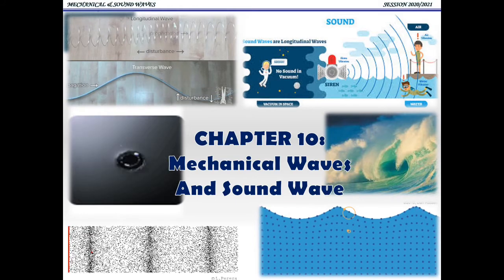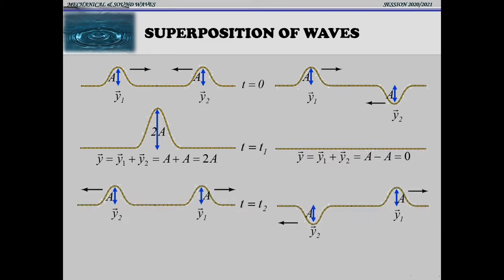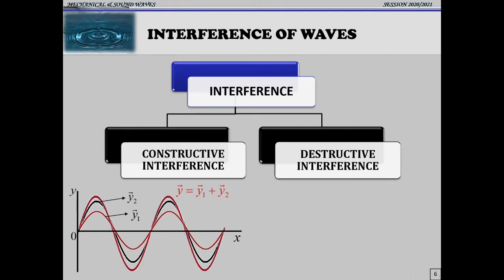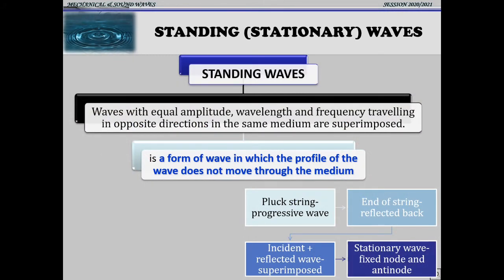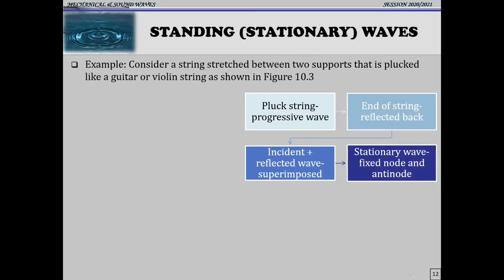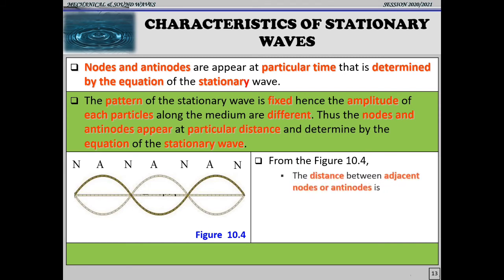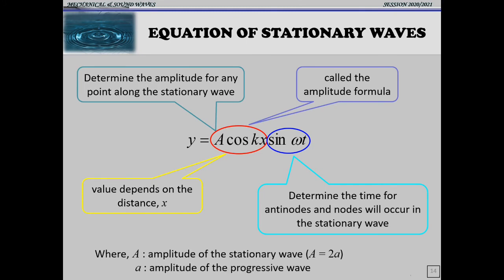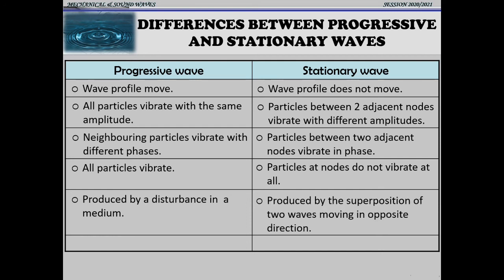Superposition of waves